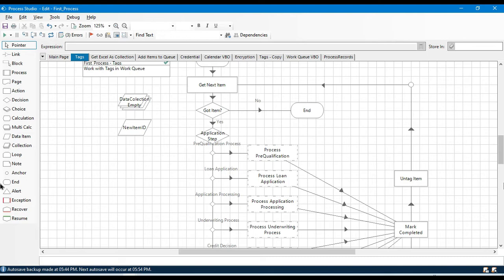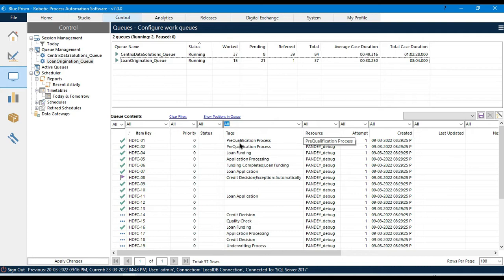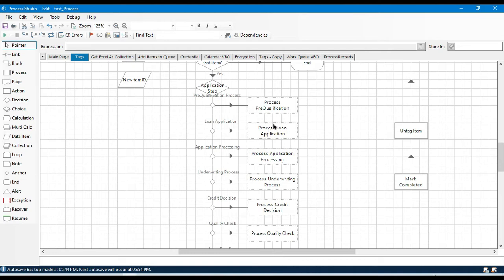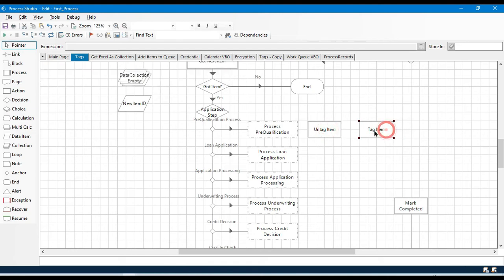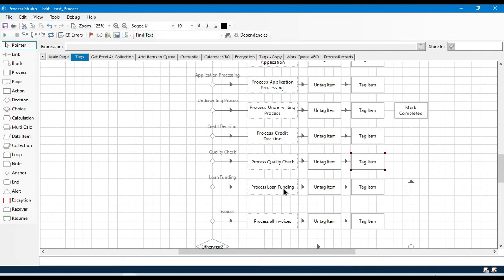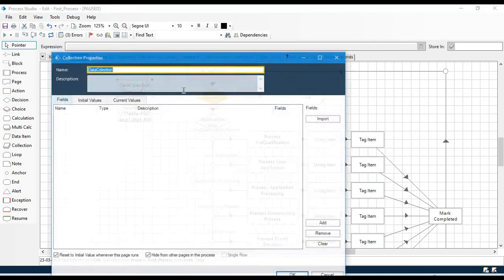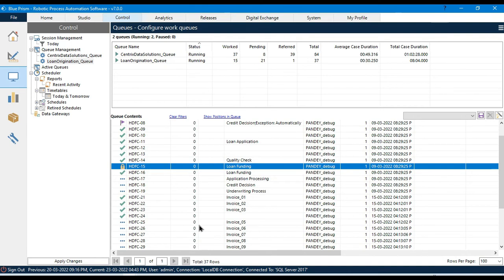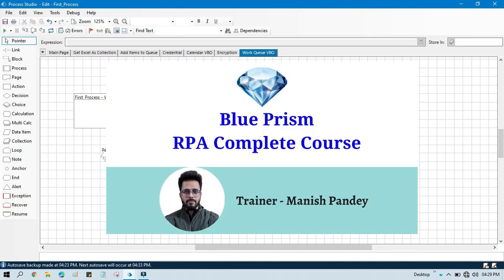Tag Item Blue Prism | Add Tag to Existing Queue Item Blue Prism | Work Queue Tags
👉Video Agenda - Tag Item Blue Prism
Add Tag to Existing Queue Item Blue Prism
Work Queue Tags Blue Prism
Tag Item Action Blue Prism
How to use Tag Item action in Blue Prism?